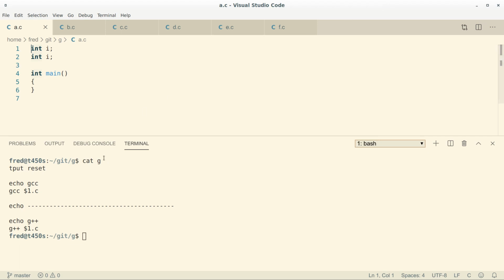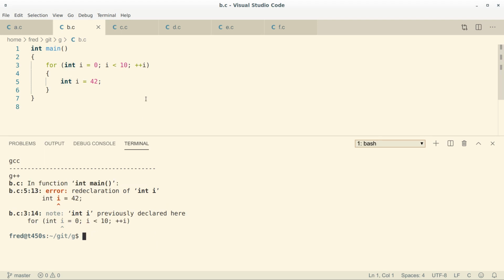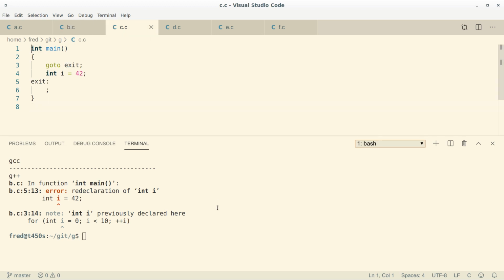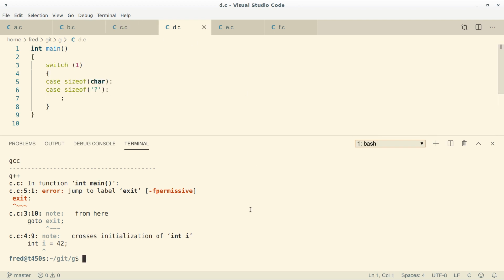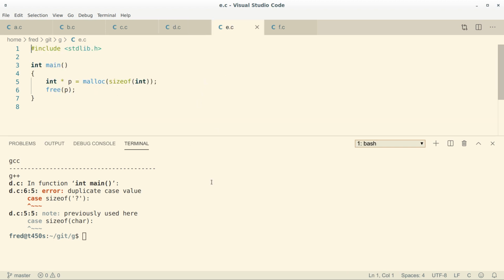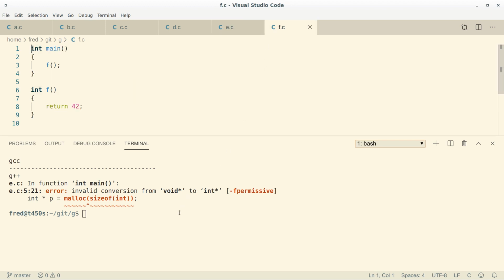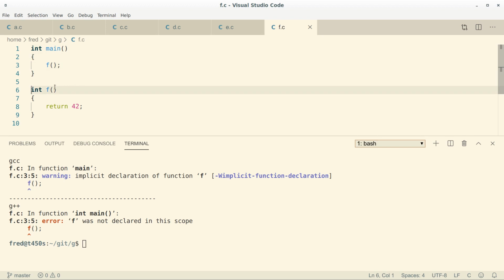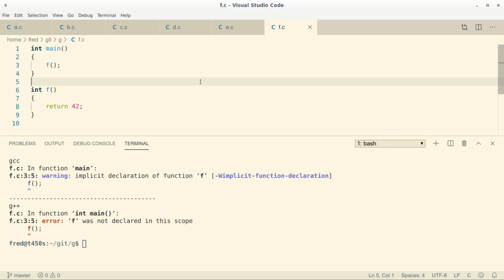C++ is NOT a superset of C: tentative definitions, implicit conversions, implicit declarations &more